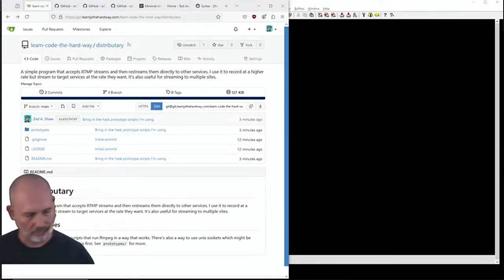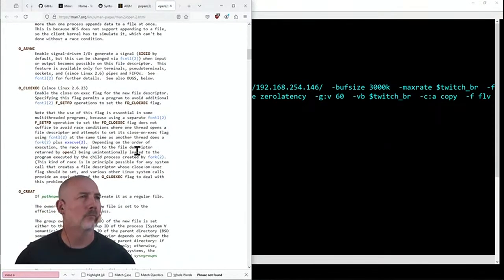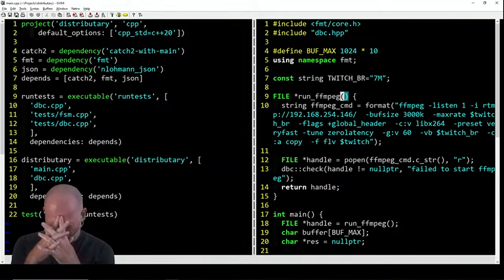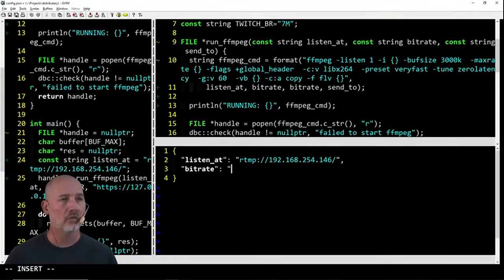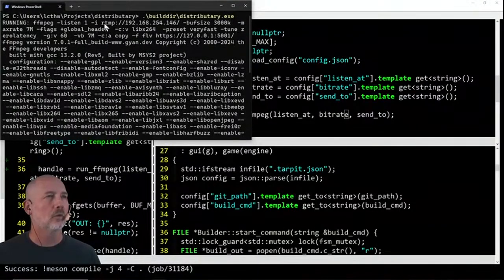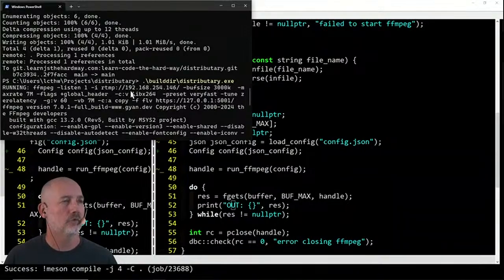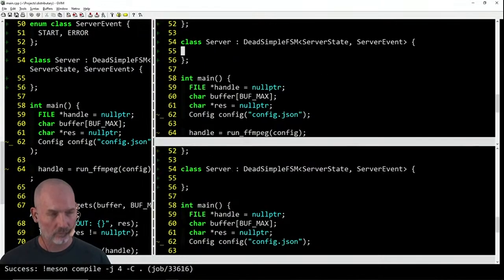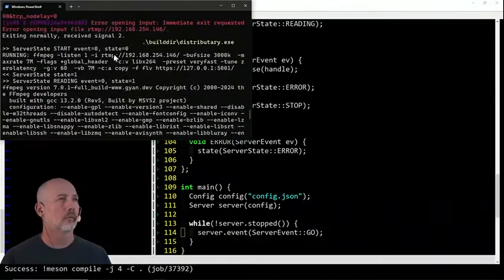"Getting Started with Game Development: Essential Tools and Tips!"